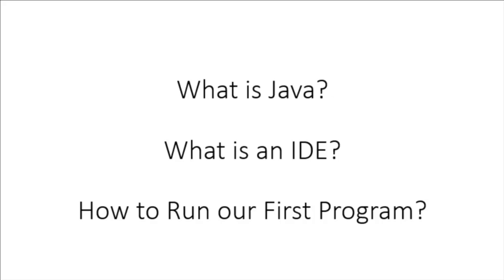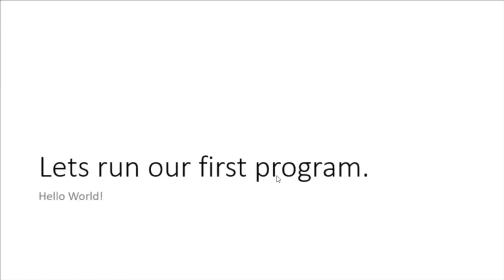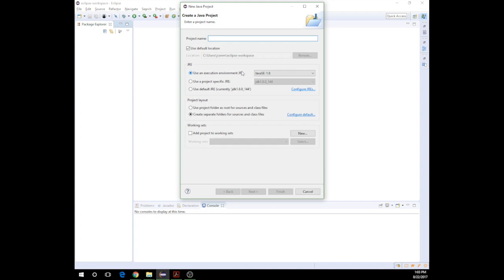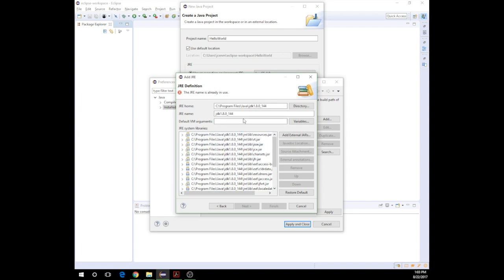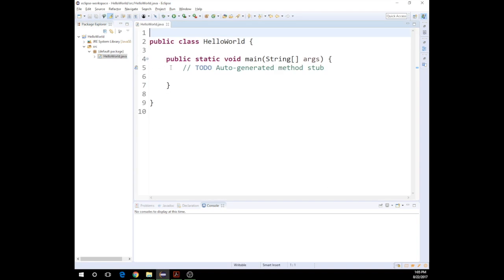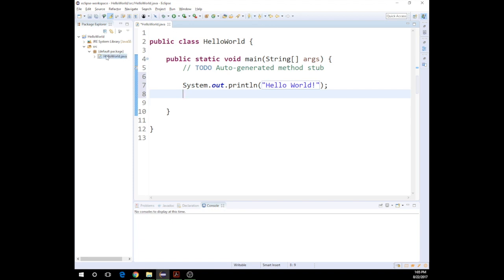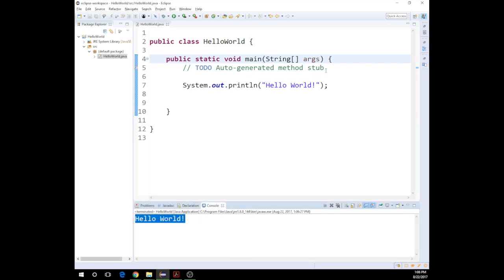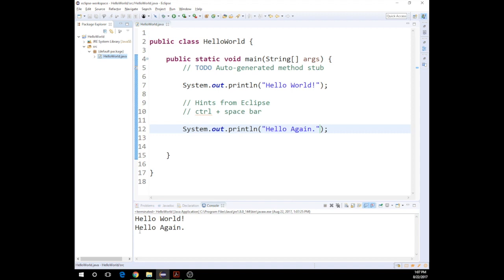Java, Eclipse IDE, and a basic console program.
This is a video describing what is Java, the Eclipse IDE, and how to run a very simple console program.